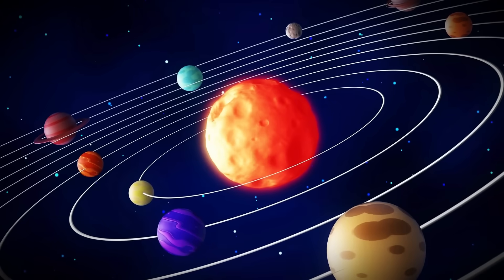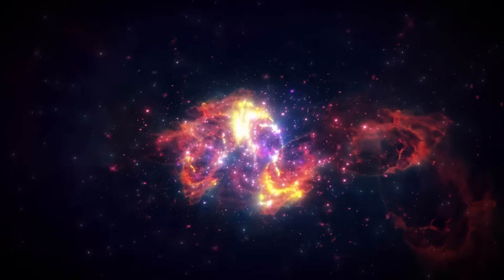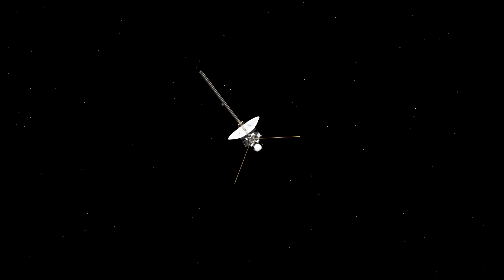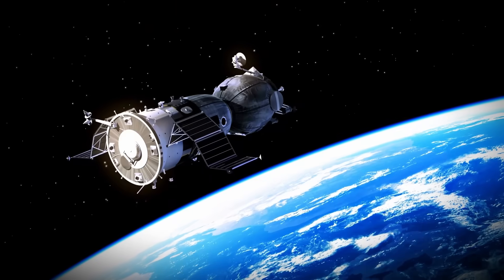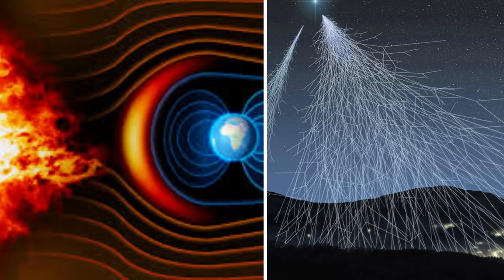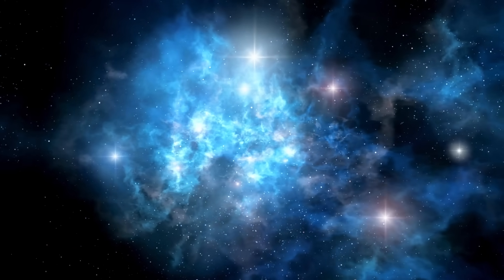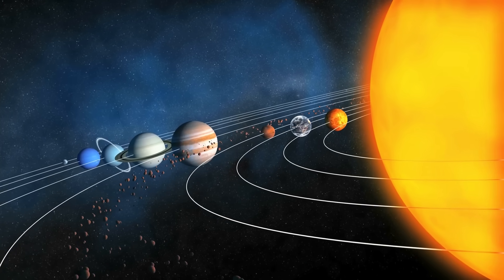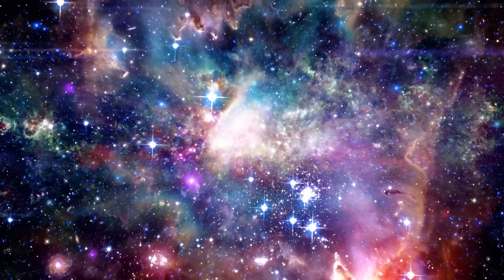What Voyager 2 SAW at the Edge of the Solar System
Voyager 2, launched by NASA in 1977, remains one of humanity's greatest space exploration achievements. Over 40 years later, it continues to transmit data from deep space. What has it witnessed in that time? As Voyager 2 pushes boundaries, our quest for knowledge about the solar system and beyond continues. Buckle up—we're heading to the Solar System's edge!

Crossing the Heliopause
The Sun creates a bubble of charged particles, called the heliosphere, through solar wind. This wind eventually collides with interstellar particles—matter from stars and space. The heliopause marks the boundary where the solar wind can no longer push against the interstellar medium, essentially the edge of the Sun's bubble.

In November 2018, Voyager 2 crossed the heliopause, following its twin, Voyager 1. As it passed this boundary, it recorded a sharp drop in solar wind density and a rise in interstellar particles, confirming its exit from the heliosphere.

Plasma Density Measurements
Unlike Voyager 1, Voyager 2 had a functioning plasma instrument when crossing the heliopause. It found that interstellar plasma was denser than the plasma inside the heliosphere. This crucial discovery provided direct measurements, offering deeper insights into the environment beyond the Sun’s influence.